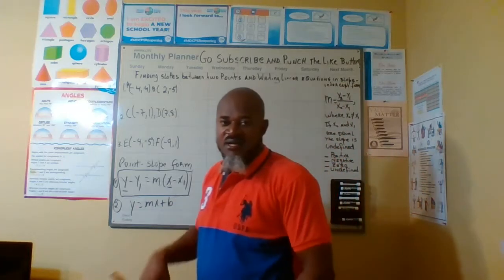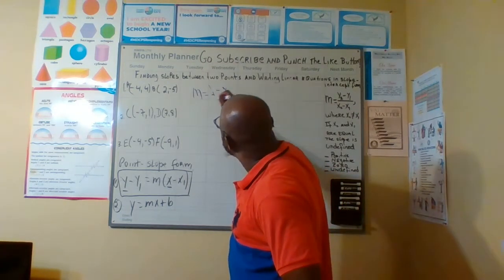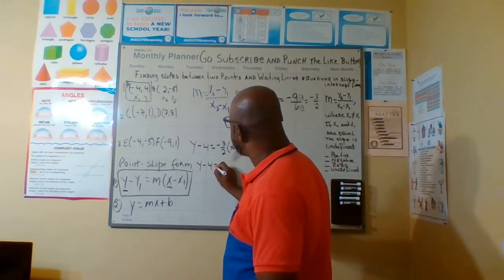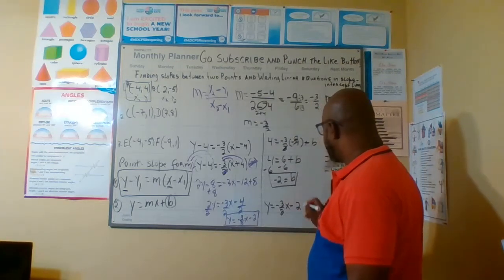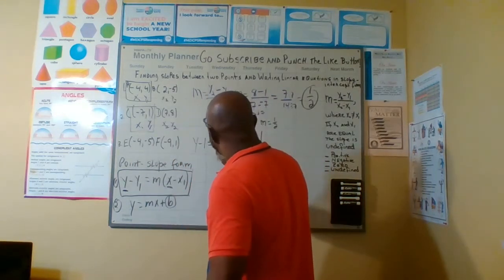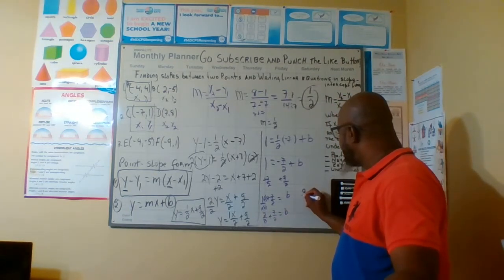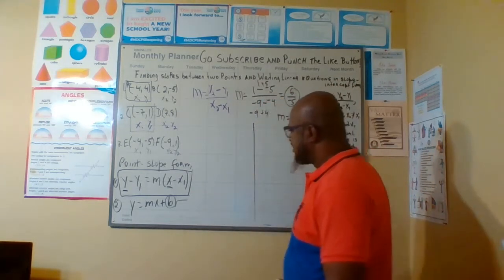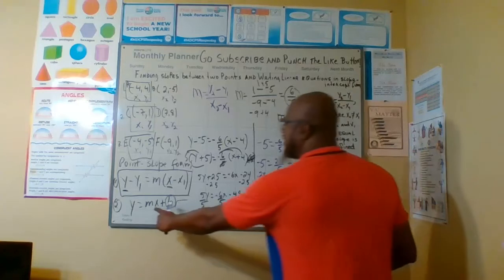4.5 and 10.1 Finding slope between two points & Writing Linear Equations in Slope intercept form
Finding slope between two points & Writing Linear Equations in Slope intercept form